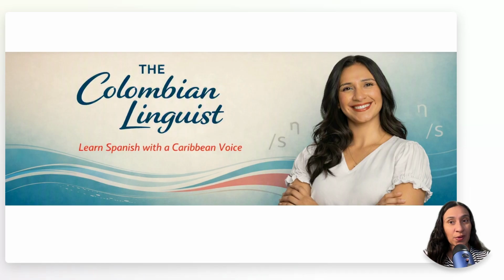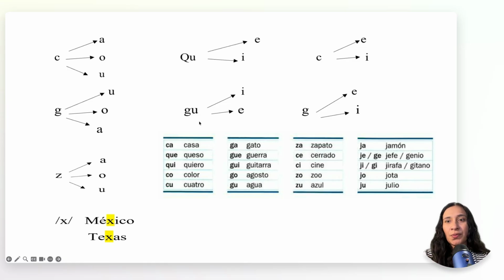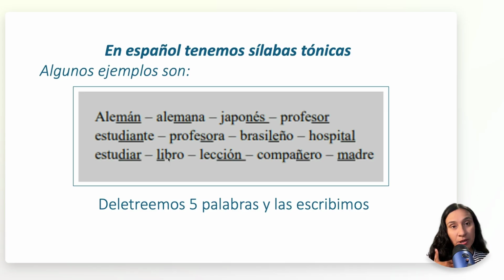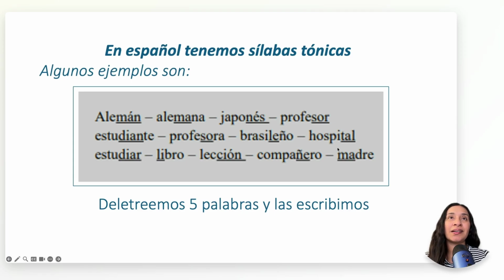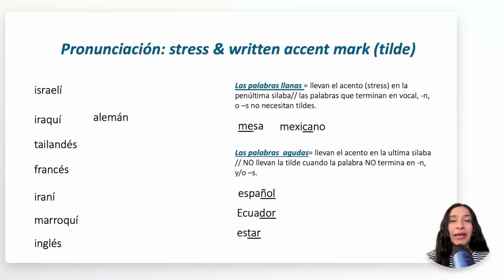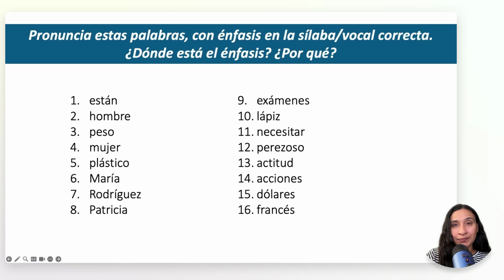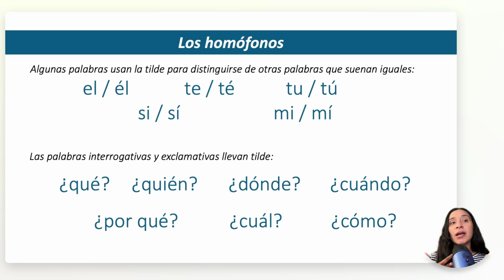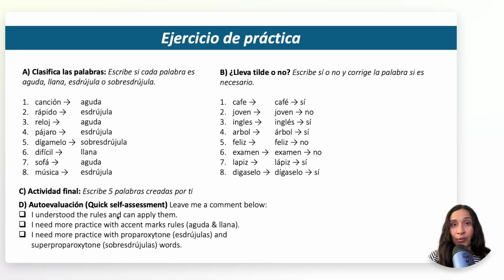Module 1: Day 2 – Spanish Pronunciation (the basics) | Beginner Spanish (A1-A2)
In Module 1: Day 2 video lesson, we explore the basics of Spanish pronunciation, focusing on stress, written accent marks (tildes), and how they work across different types of words. This is an essential skill for beginners (A1–A2), and by the end of this video, you’ll be able to identify the stressed syllable and know exactly when a word needs a tilde.

We cover:
- Syllable stress in Spanish
- Agudas, llanas, esdrújulas, sobresdrújulas
- When words do and do not carry a written accent
- Common examples: israelí, francés, pájaro, dígaselo, lápiz, exámenes
- Homophones with tilde diacrítica (el/él, tu/tú, si/sí…)
- Interrogative words with tilde (qué, quién, dónde…)
- Two fun tongue twisters to practice pronunciation
- A practice exercise to test your understanding
- A quick self‑assessment to track your progress

Some parts of this lesson is based on the textbook Nuevo Español en Marcha A1 (SGEL) and is part of Module 1: Beginner (A1–A2) of The Colombian Linguist.

¡Nos vemos en el próximo video! :)